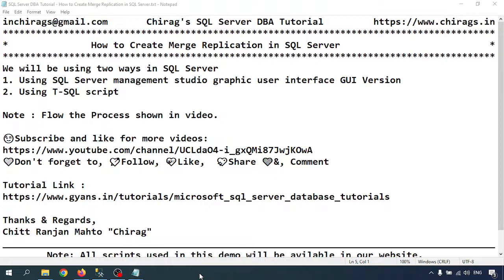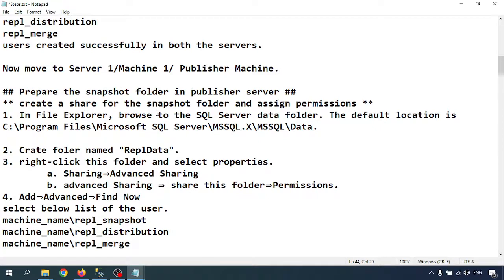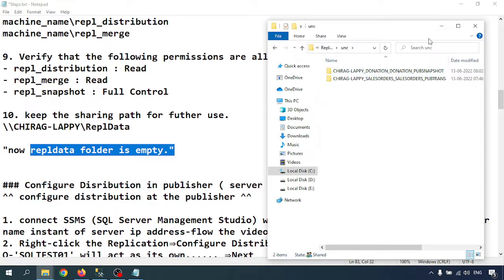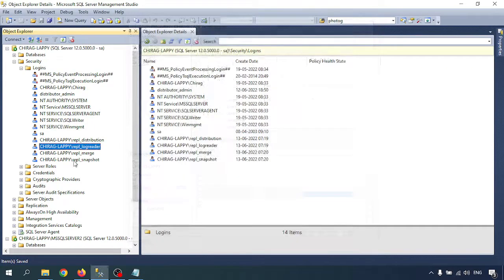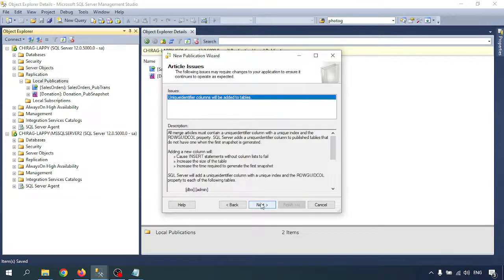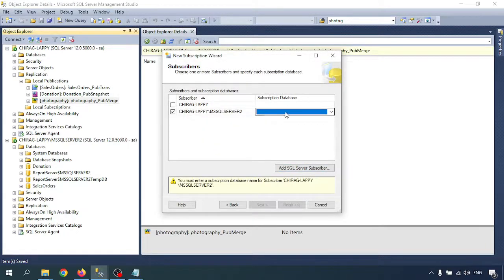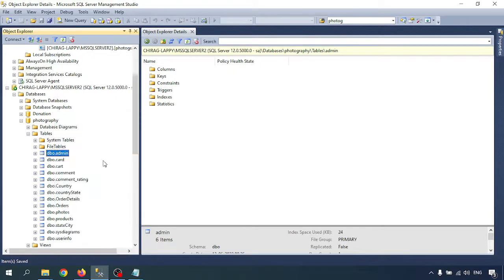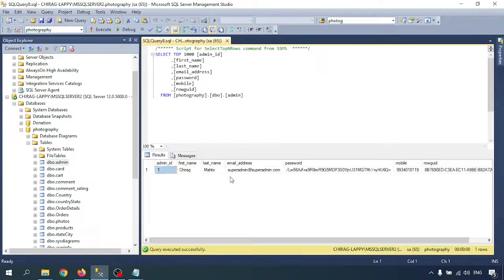How to Create Merge Replication in SQL Server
We will be using two ways in SQL Server
1. Using SQL Server management studio graphic user interface GUI Version
2. Using T-SQL script

Thanks & Regards,
Chitt Ranjan Mahto "Chirag"